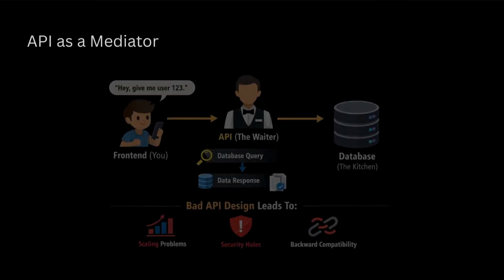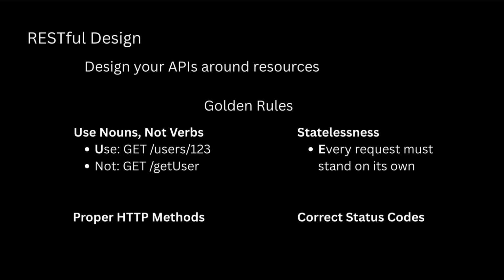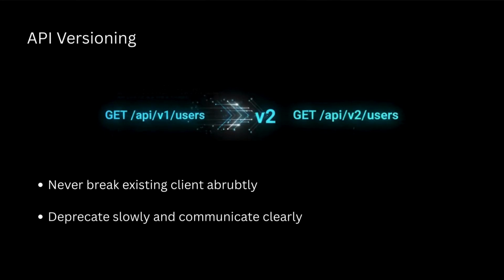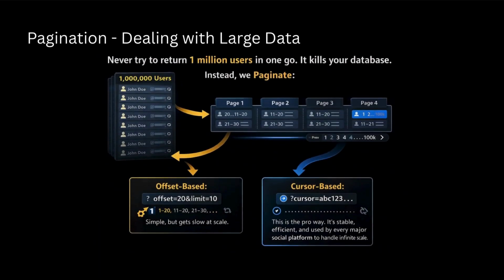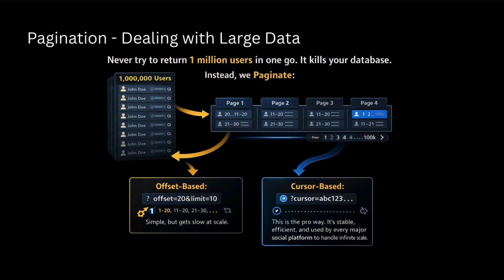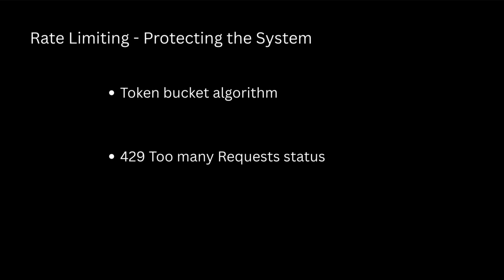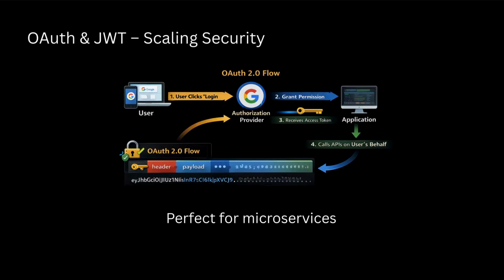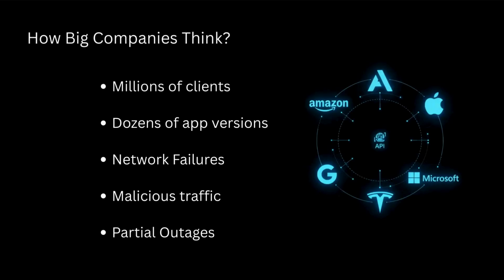API Design Fundamentals Explained | REST, Versioning, Pagination, OAuth & JWT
In this video, we break down API Design from a real-world System Design perspective.

If you're preparing for system design interviews, building backend systems, or trying to understand how large-scale applications communicate — this masterclass is for you.

We cover:
• RESTful API design principles
• Proper HTTP methods and status codes
• API versioning strategies
• Pagination (Offset vs Cursor-based)
• Rate limiting and scalability
• Authentication vs Authorization
• OAuth 2.0 explained
• JWT (JSON Web Tokens)
• Backward compatibility best practices

You’ll learn how production systems design APIs that scale to millions of users — without breaking clients or crashing databases.

This is not just theory — this is how real systems are built.

Who This Is For:
Backend Developers
System Design Interview Prep
Software Engineers
Full-Stack Developers
Anyone building scalable APIs

If you're serious about mastering system design, this series builds the foundation step by step.